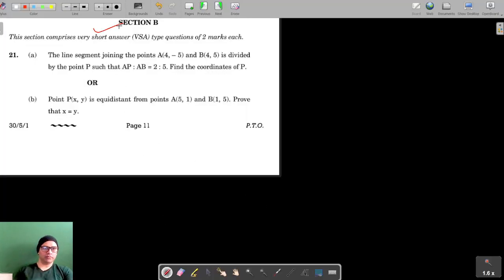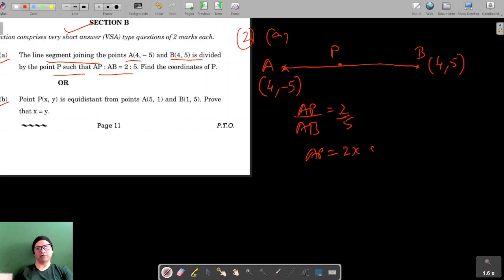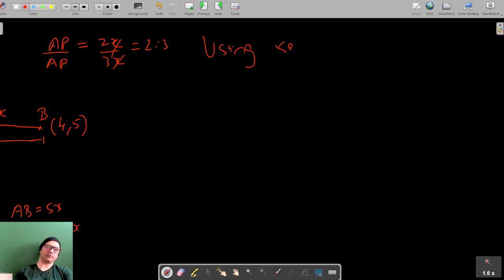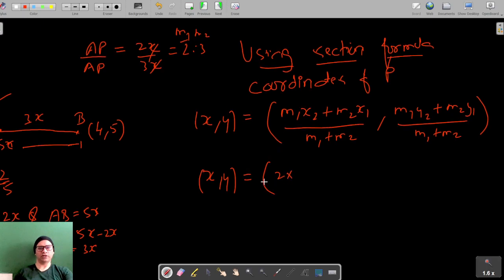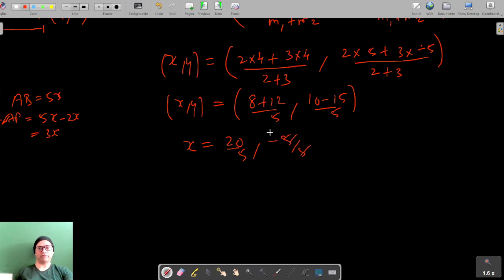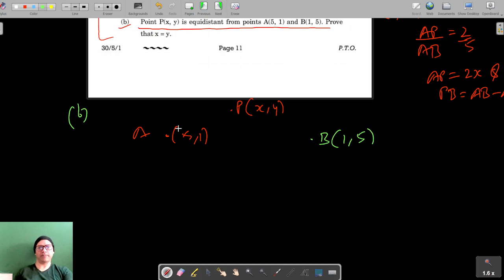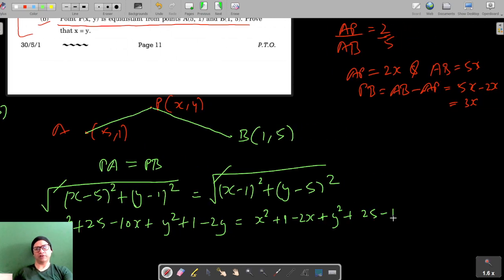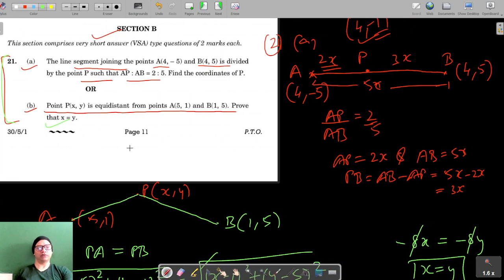Class 10 | Math CBSE Board Question Papers 2023 | Code 30-5-1 | Subset 1 | Q21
Class 10 PYQs
(a) The line segment joining the points A (-4,5) and B(4,5) is divided by the point P such that AP:PB =2:5.Find the coordinates of P.
OR
(b) Point P(x,y) is equidistant from points A(5,1) and B (1,5). Prove that x = y.